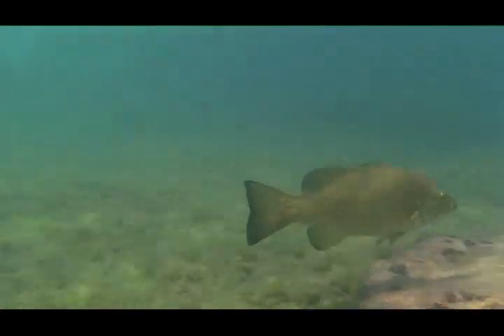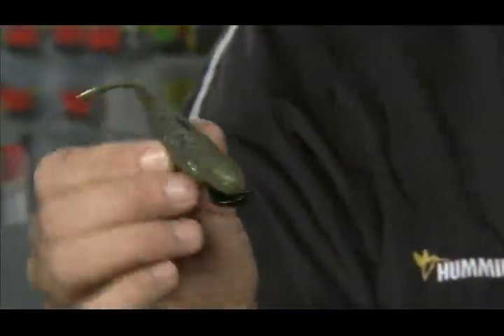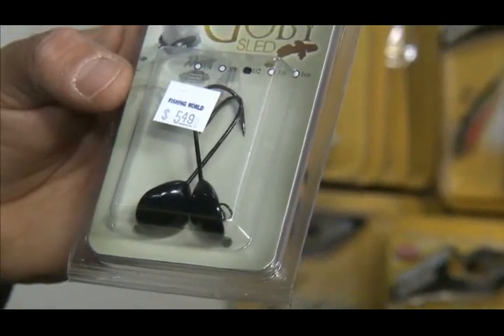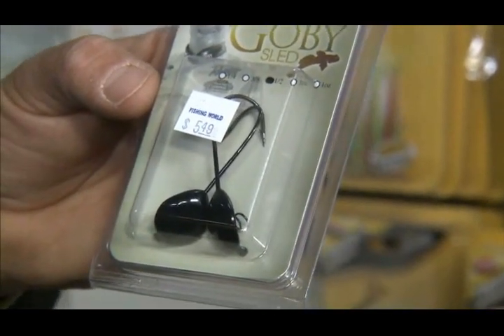Fish Baits: Gobie Lure